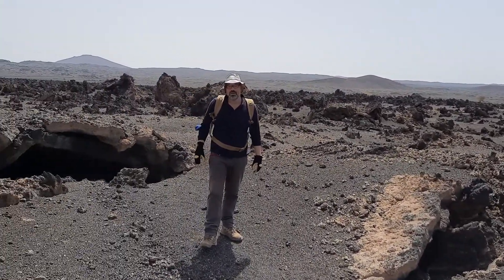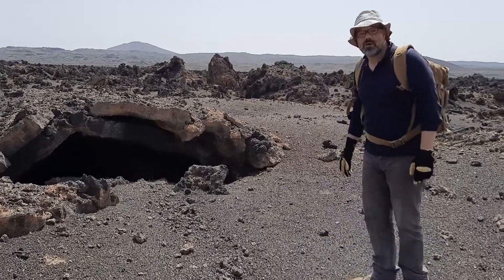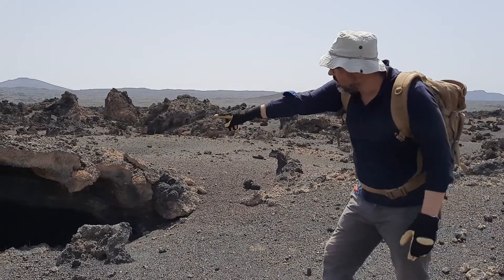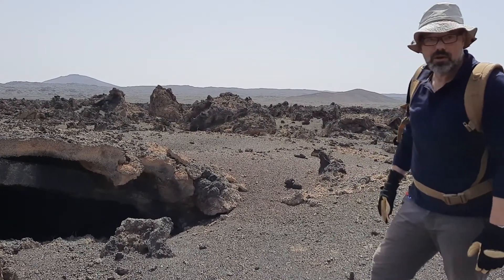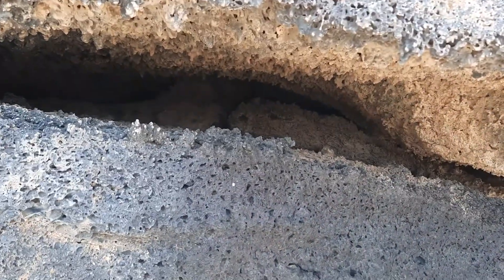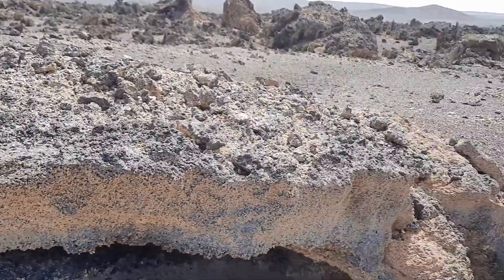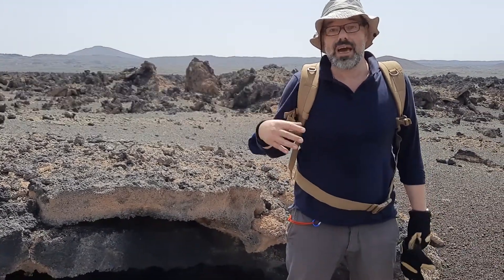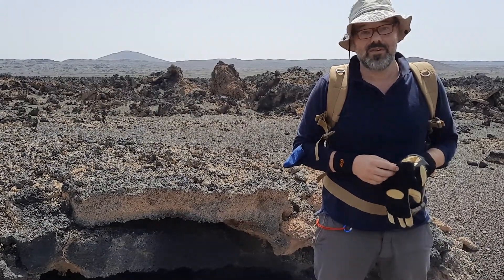Lava Tunnels in the AD 1256 Medina Eruption LAVA FIELD, Saudi Arabia, April 2022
Thank YOU EVELYN for the Camera Work!!! For more INFO on AD 1256 Eruption, SEE ALSO